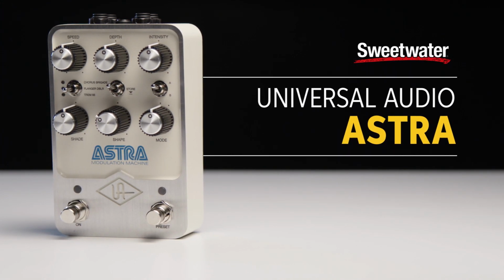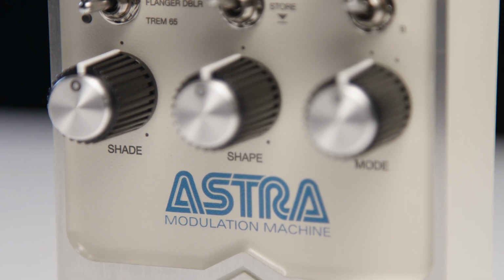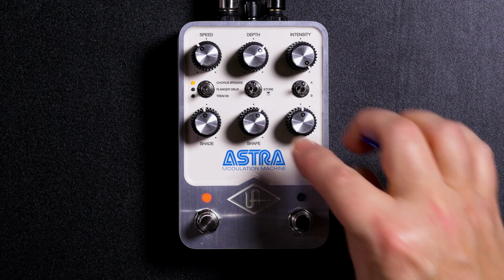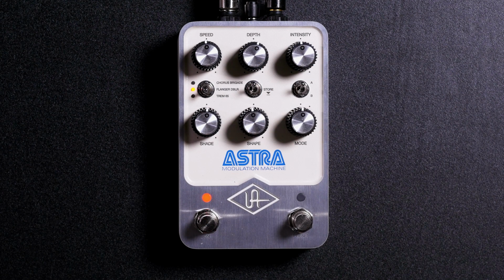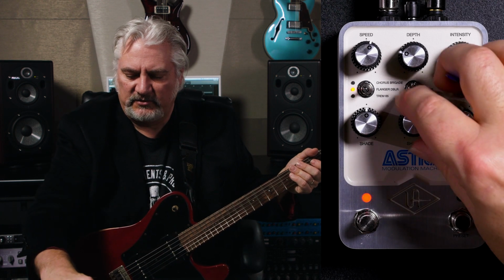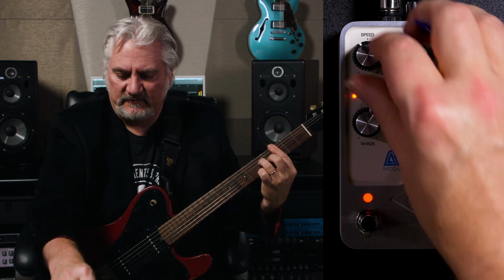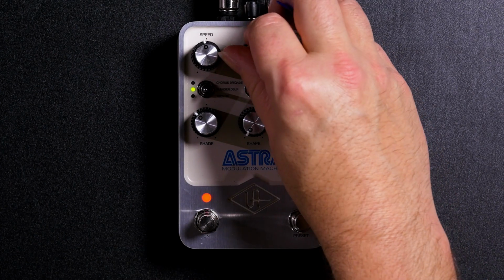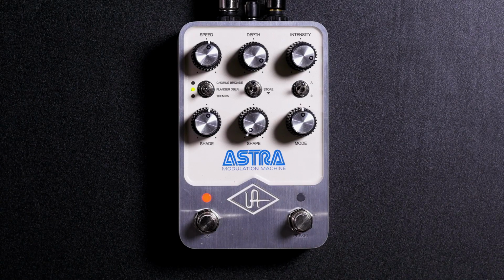Universal Audio Astra Modulation Machine Deep Dive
If you’re wondering what video gear we use, check it out

CORRECTION: The Astra Modulation Machine does not have analog-dry-through circuitry, as we mistakingly mentioned in the video.

Universal Audio has taken a selection of their finest DSP-powered emulations of classic effects and packed them into thoughtfully designed, ultra-robust guitar pedals that are a tone chaser’s dream come true. The Universal Astra Modulation Machine puts three legendary modulation effects at your feet — a bucket-brigade chorus, a flanger/doubler, and a vintage amp tremolo — all of which uncannily bottle realistic analog character and vibe. With true bypass switching and an optional buffered bypass, the Astra Modulation Machine keeps your core tone intact, while allowing you to layer on swathes of gorgeous modulation.

After you watch, check out Sweetwater.com today for all your music instrument and pro audio needs!